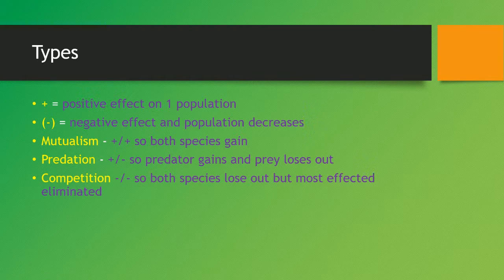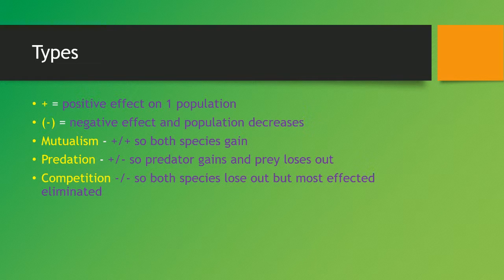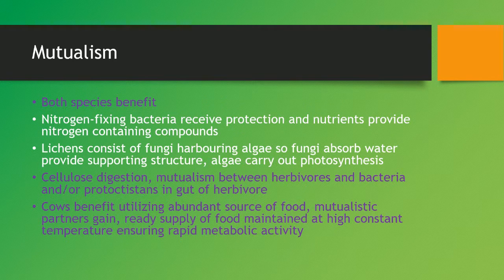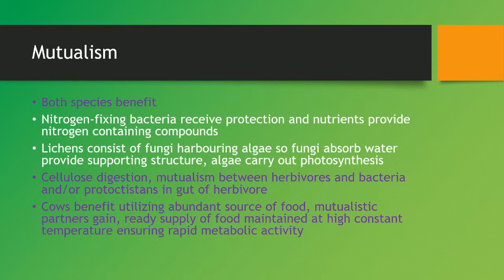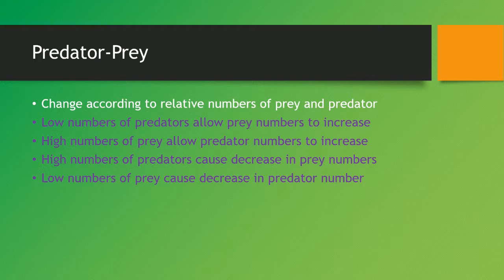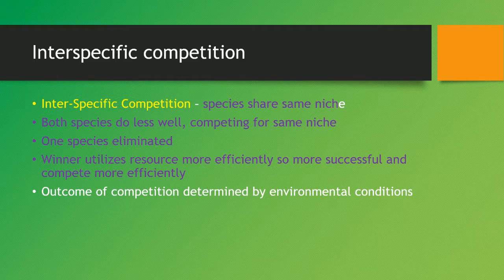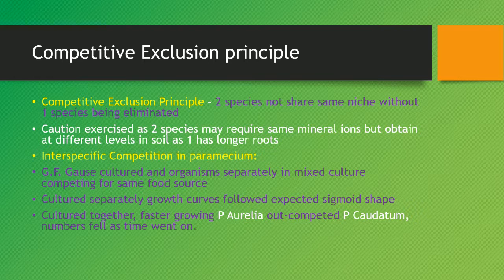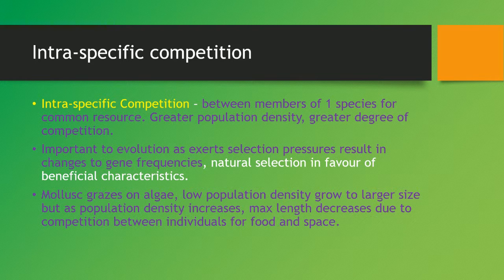A2:1 Biology - Population Interactions